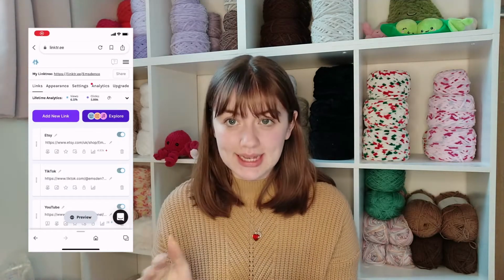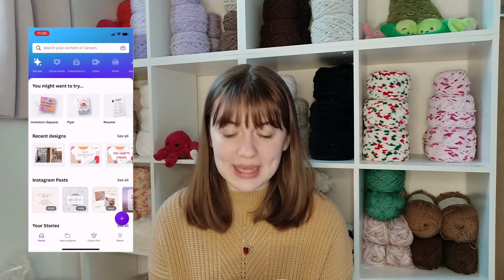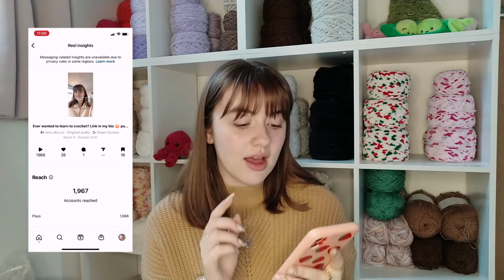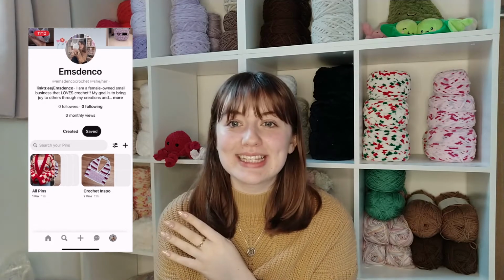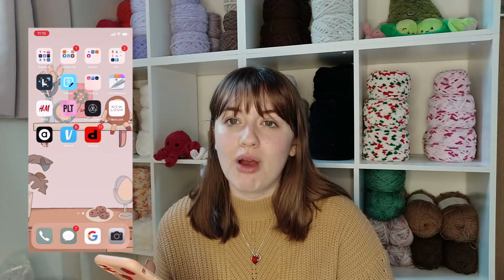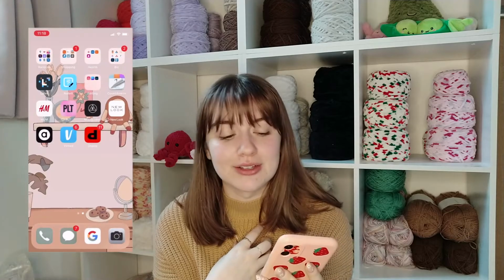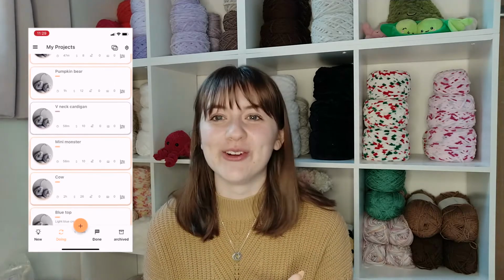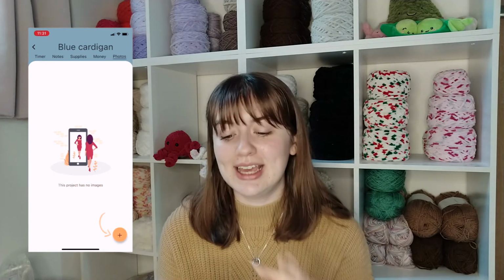10 apps you NEED for your small business socials!! 👩‍💻|Etsy Small Business | Emsdenco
Hi!!
In this video I will be sharing with you my top tips and tricks to managing your small business socials with 10 simple, quick and easy apps. These honestly SAVED MY LIFE!!

Emily xx

Timestamps:
0.0 - Intro
0.56 - 1. Linktree
4.17 - 2. Canva
6.02 - 3. TikTok
7.42 - 4. Instagram
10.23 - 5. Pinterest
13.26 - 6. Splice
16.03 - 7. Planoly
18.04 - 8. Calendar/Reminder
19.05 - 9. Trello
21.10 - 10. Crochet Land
23.16 - Outro